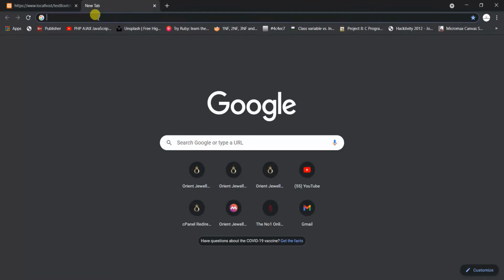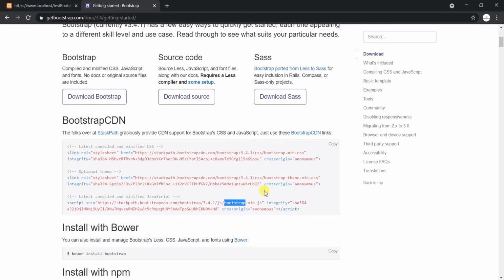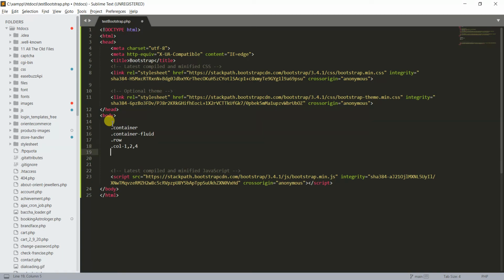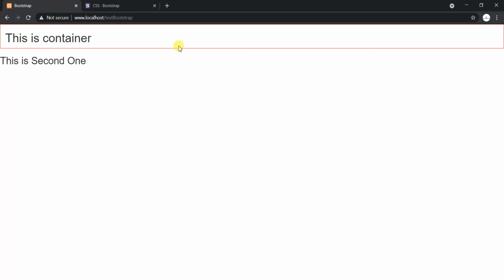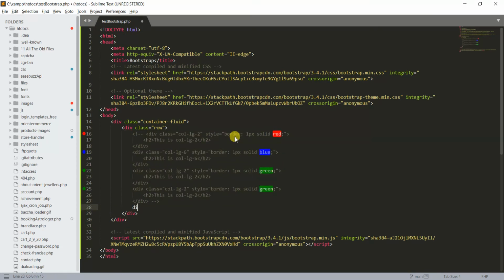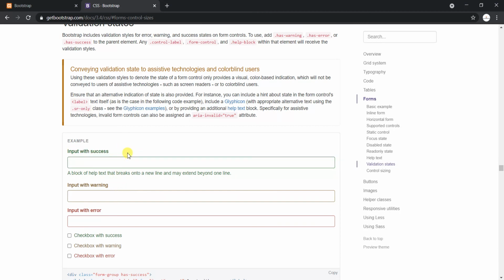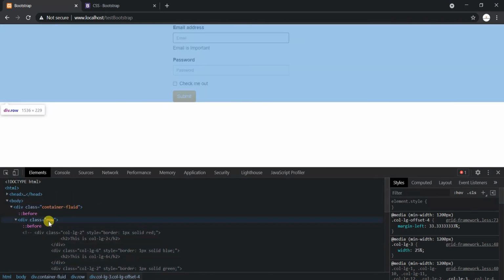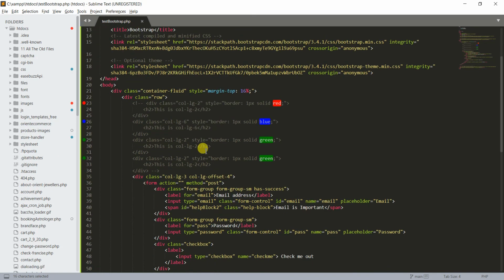CREATE FORM USING BOOTSTRAP AND SEND INPUT DATA TO PHP | CodeHubs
Create Bootstrap form using bootstrap version 3.x with PHP. Send data from bootstrap to PHP using POST Method.